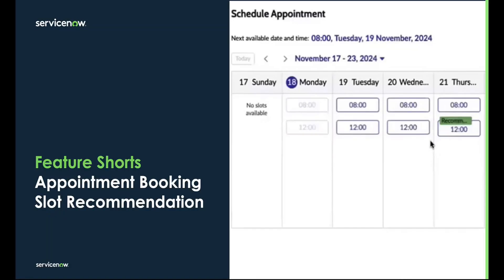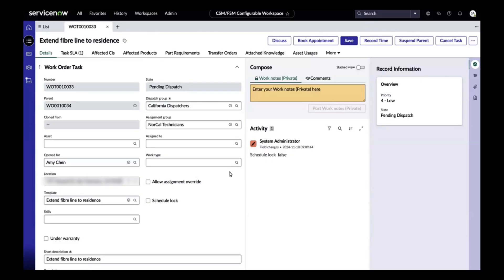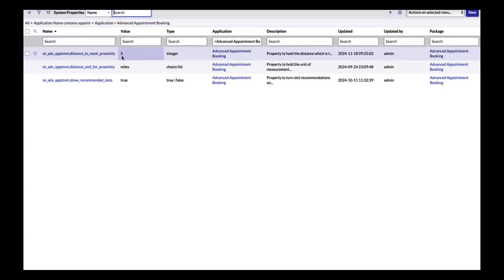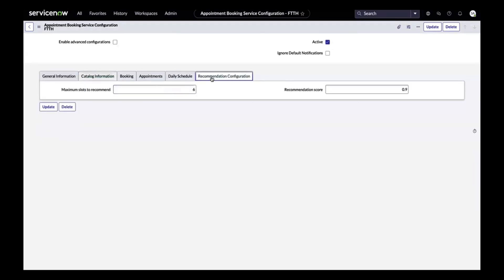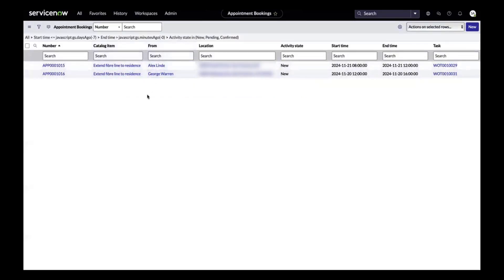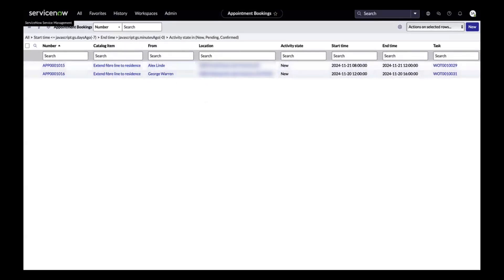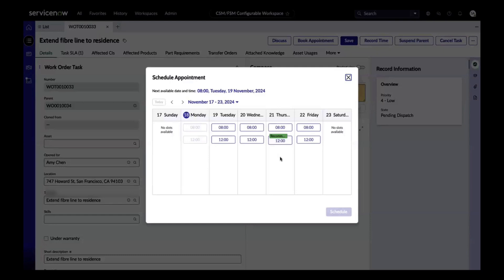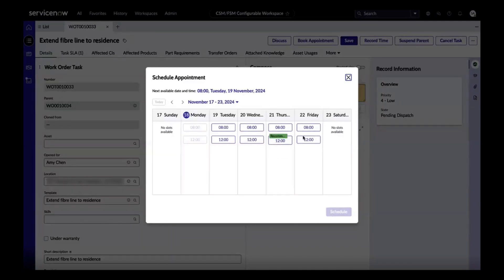Feature Shorts: Appoinment Booking Slot Recommendation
Appointment Booking Slot Recommendation is a feature within Field Service Management that suggests optimal time slots to customers based on technician availability, location, skills, and existing schedules. It uses real-time capacity and dynamic scheduling rules to present only feasible appointment windows that align with SLAs and customer preferences.